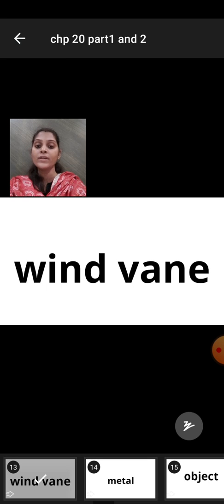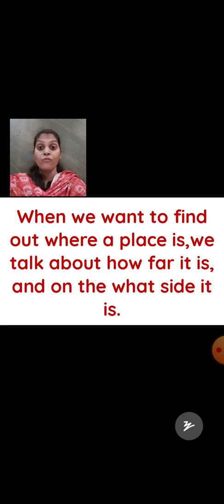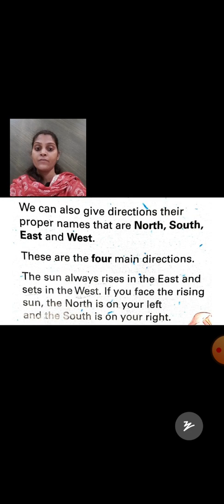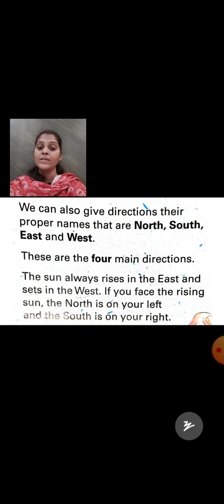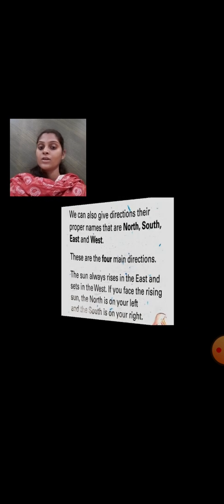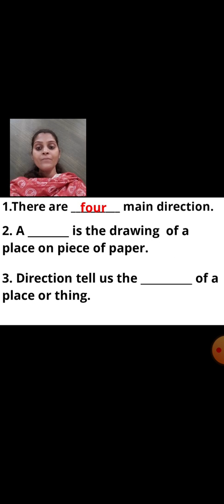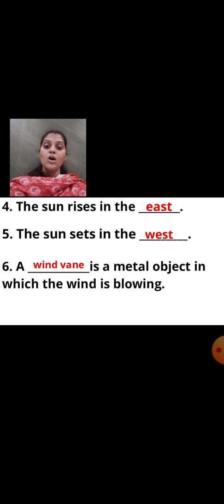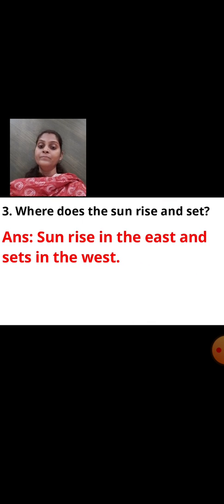Class 2 EVS Chapter no 20 Directions part 2